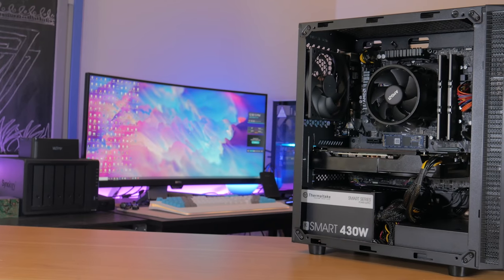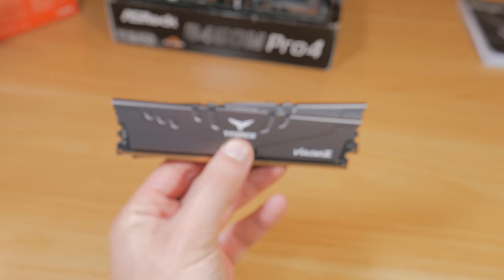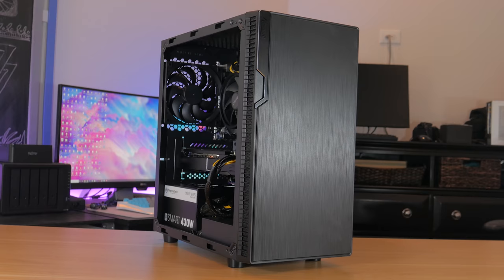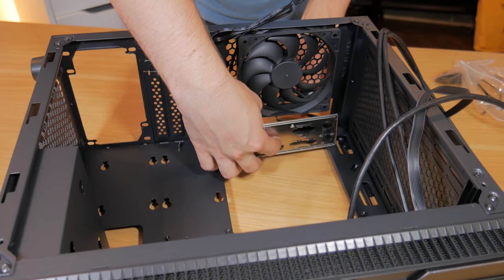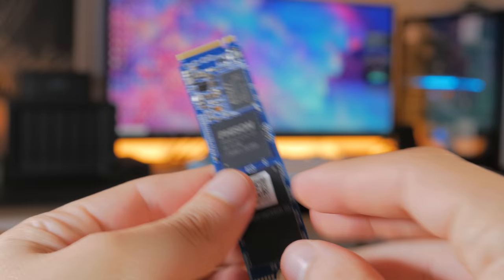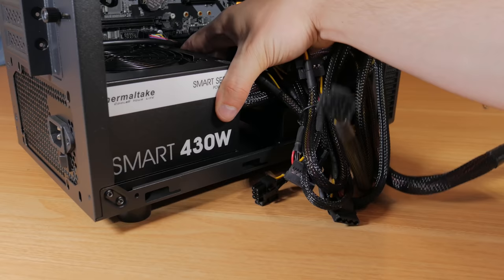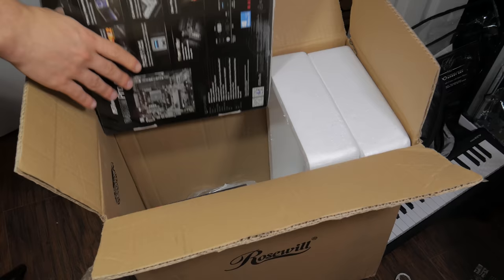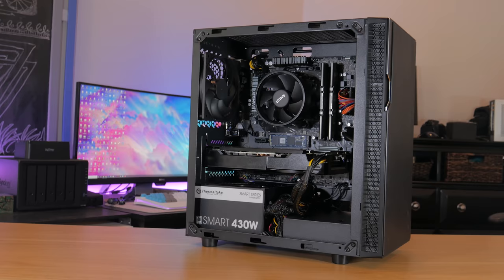$400 Gaming PC Build Guide! (2019)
Welcome to my latest video which is a full pc build guide for a new $400 gaming pc.